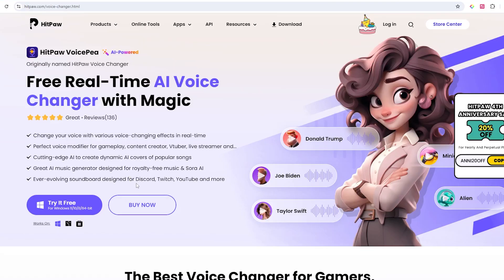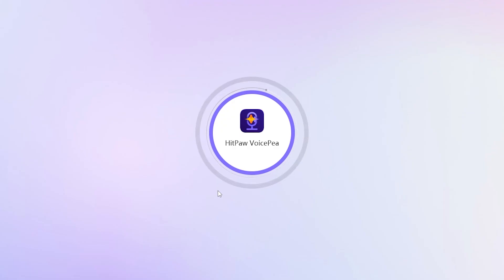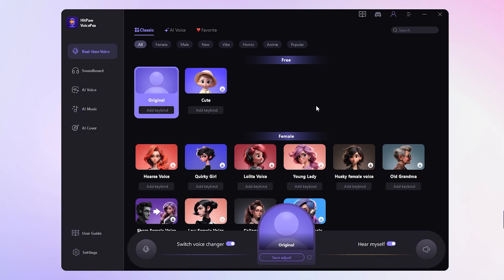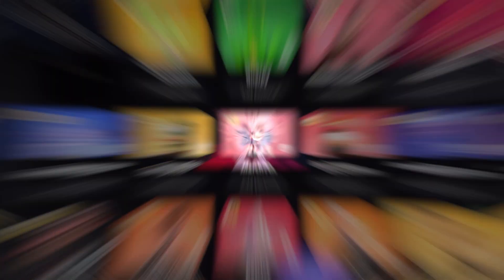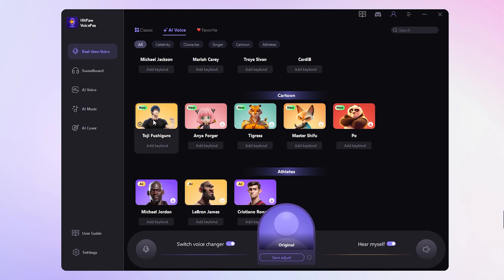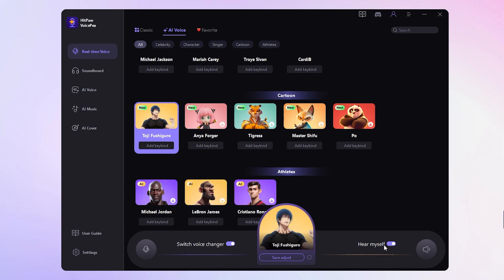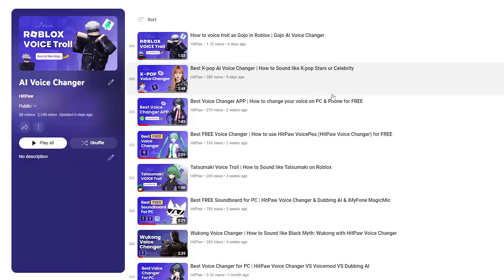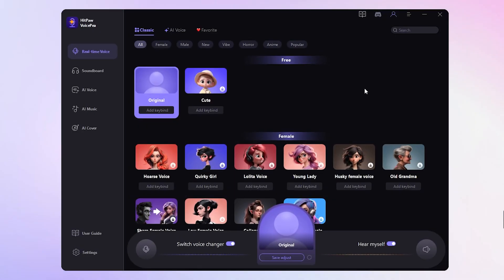How to Voice Troll as Sukuna in Roblox | Sukuna Voice Changer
This video, I'm gonna show you how to voice troll with your friends in Roblox